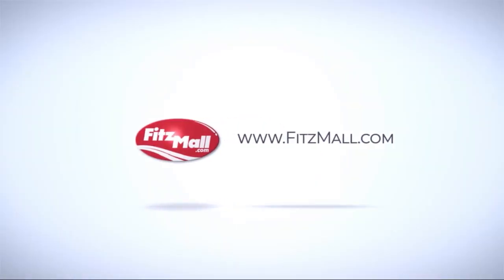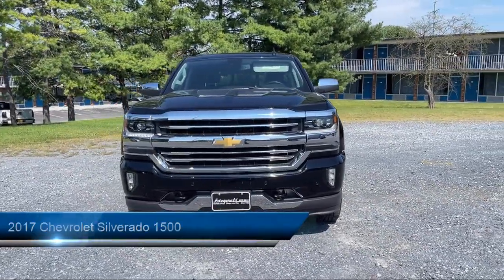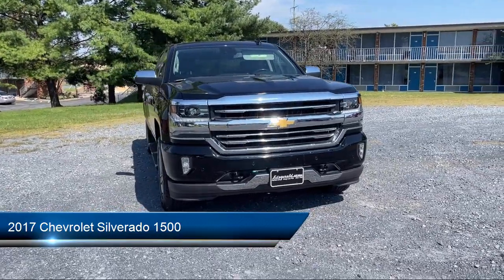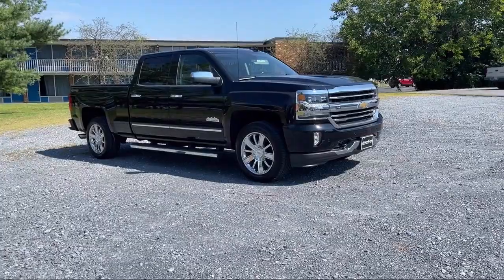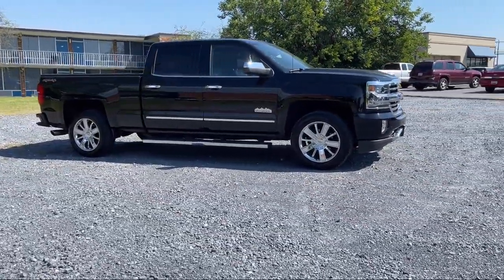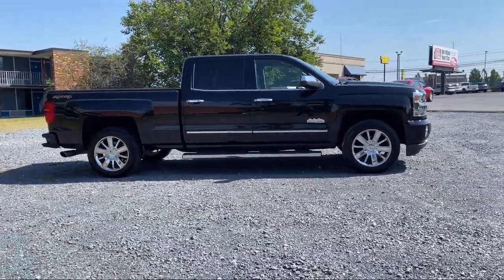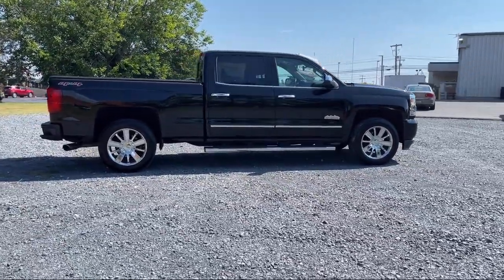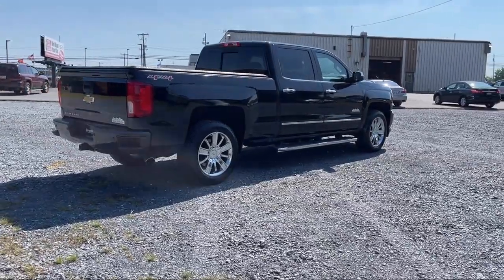2017 Chevrolet Silverado 1500 4WD Crew Cab .0 inch High Country Frederick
2017 Chevrolet Silverado 1500 4WD Crew Cab .0 inch High Country - Stock Number: G575929A - VIN: 3GCUKTEJ1HG504272.